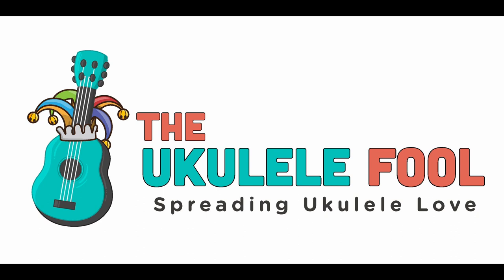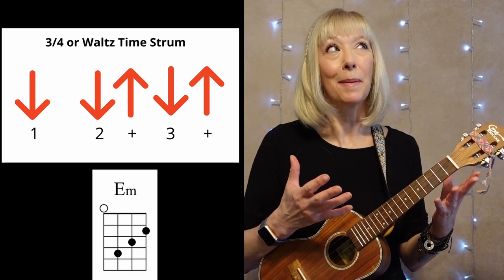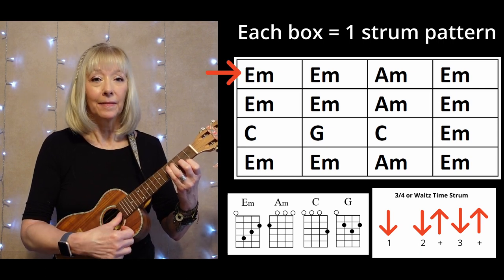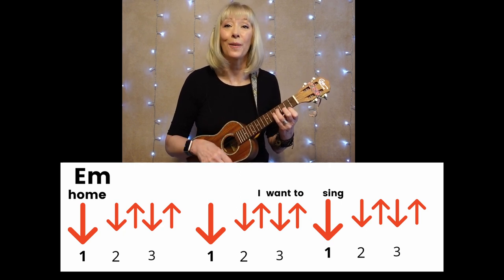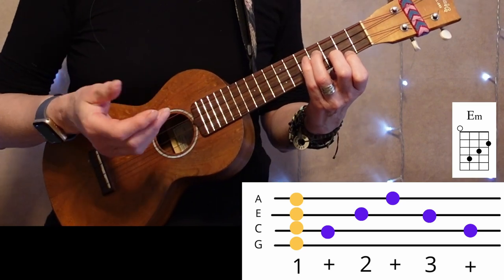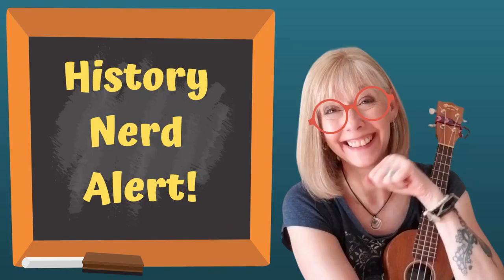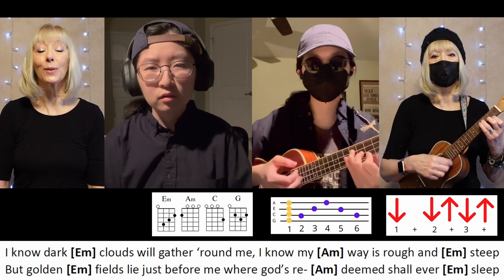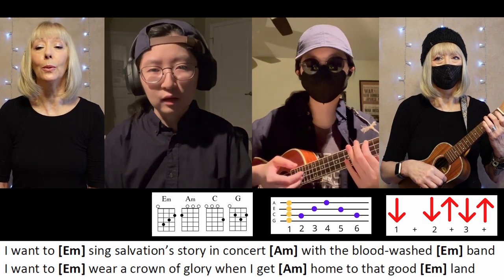I Am a Poor Wayfaring Stranger Collab with Quick Lee Tutorial and Play Along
This tutorial features a strum pattern and a fingerpicking pattern.  Choose the one that works best for you.

Chord charts, and a guide to all The Ukulele Fool Songs, up to 4 live sessions a month and MORE!!!  Discounts for annual membership.

Hricane Concert Ukulele – Koa Wood
Martin C1K Ukulele
Aquila Red Low G STrings
Kala Concert Ukulele Koa Wood Acoustic/Electric
Snark Super Tight Tuner
Ukulele Strap
Uke Are My Sunshine T-Shirt

Time Stamps
0:00 - Song Preview
0:45 - Lesson Overview
1:22 - Chords
2:26 - Meter
2:50 - Strumming Pattern
4:18 - Song Structure
4:24 - Strum + Chord Practice
5:37 - Pickups with practice
8:28 - Intro to Fingerpicking Pattern
10:22 - Fingerpicking + Chord Practice
11:57 - History Nerd
13:56 - Play Along